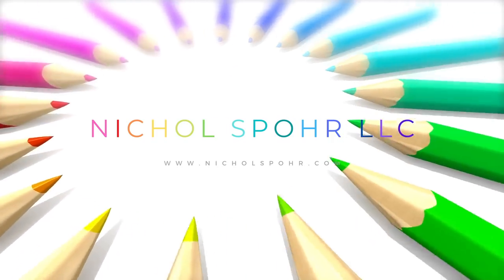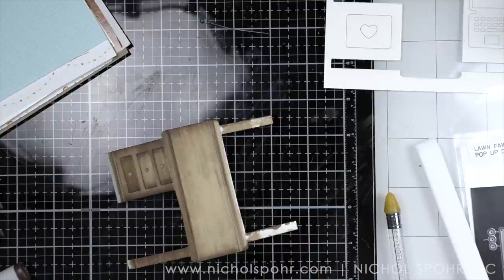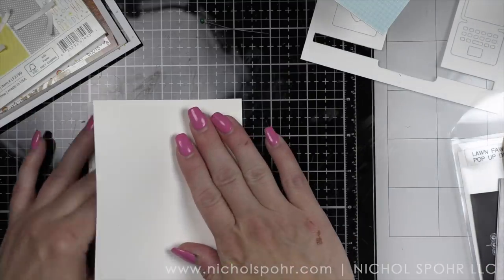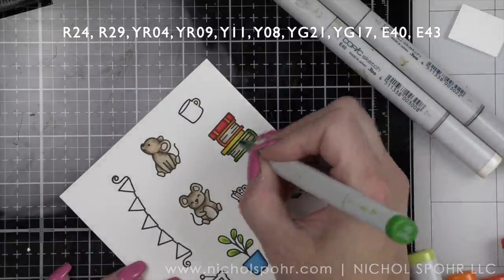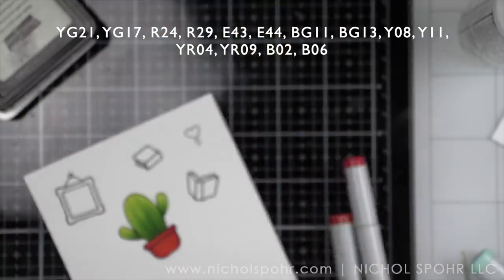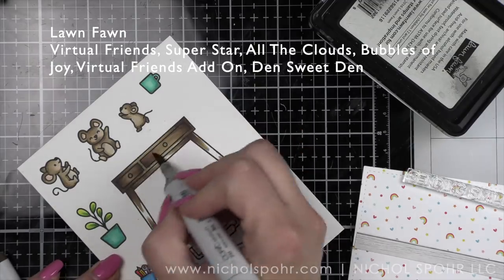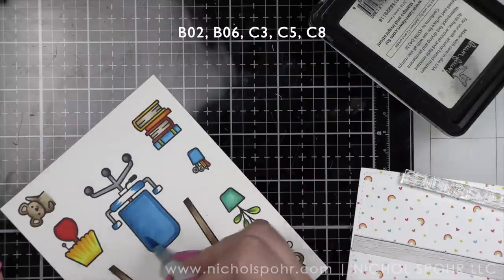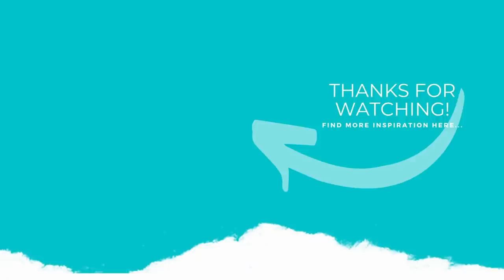Pop Up Desk Card (Lawn Fawn)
POP UP DESK CARD (LAWN FAWN): Interactive Pop Up Desk Card with a few of my favorite Lawn Fawn stamps and dies!

• LF SET VIRTUAL FRIENDS ADD-ON Clear Stamps and Dies

• LF SET DEN SWEET DEN Clear Stamps and Dies

• LF SET ALL THE CLOUDS Clear Stamps and Dies

• LF SET YOU'RE JUST MY TYPE Clear Stamps and Dies

• LF SET BUBBLES OF JOY Clear Stamps and Dies

• Honey Bee FARM FRESH HOLIDAY 6 x 6 Paper Pad

➤ LET’S BECOME FRIENDS!!